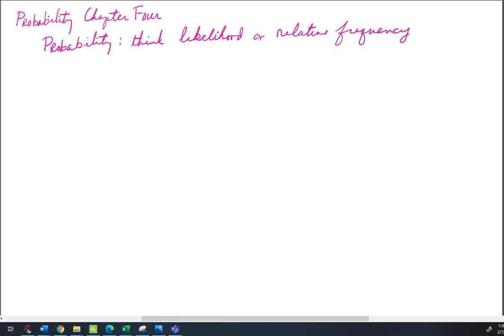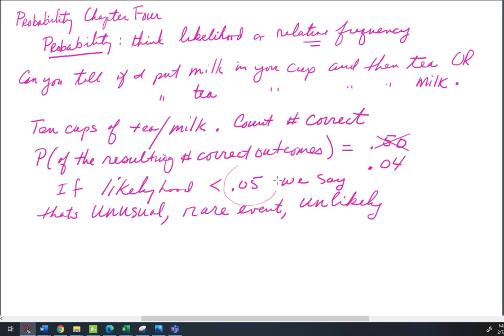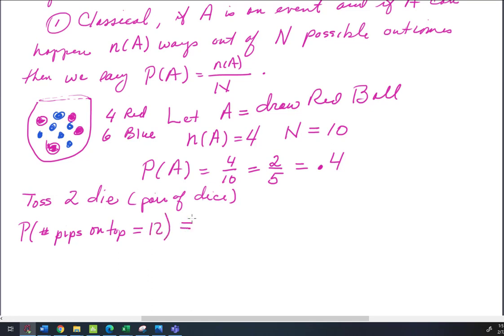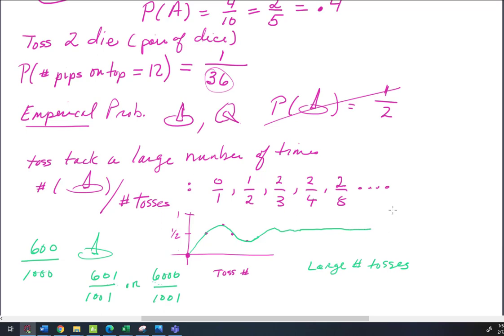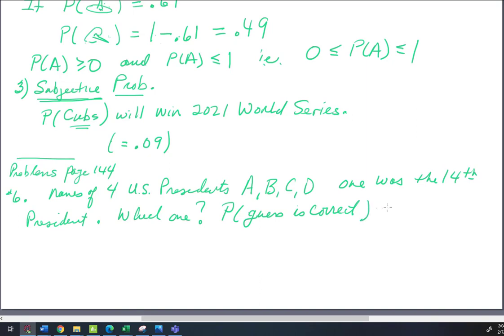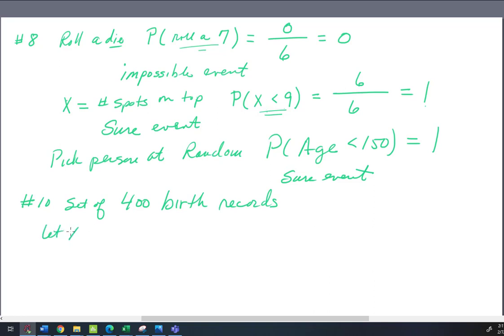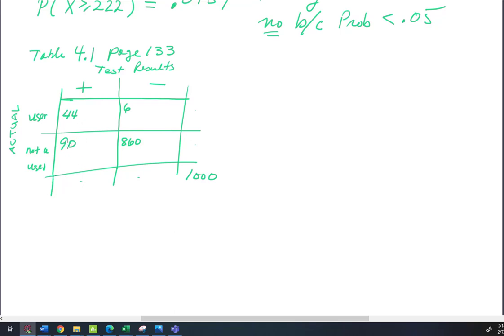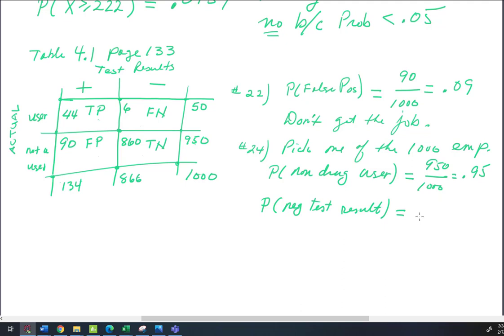Intro to Probability